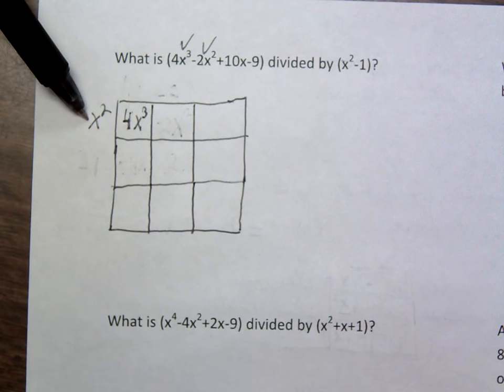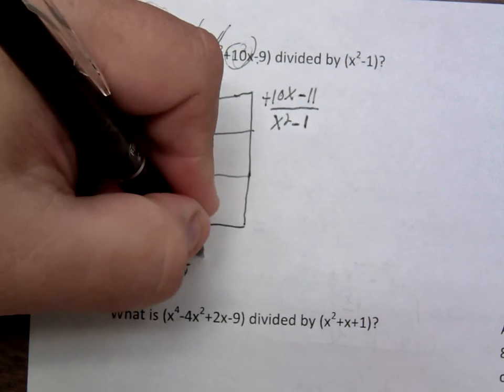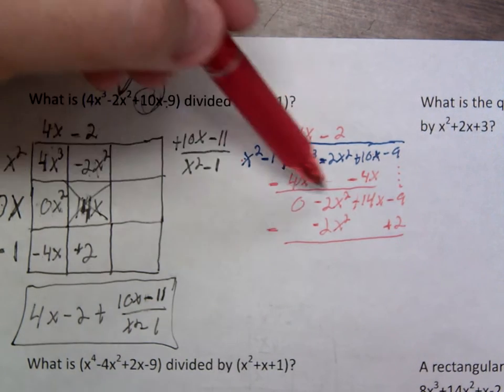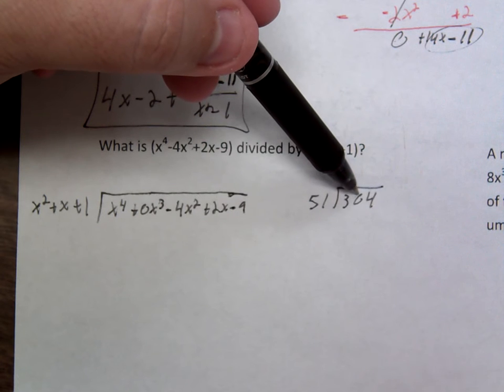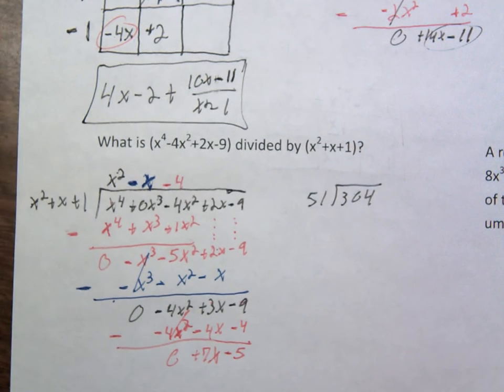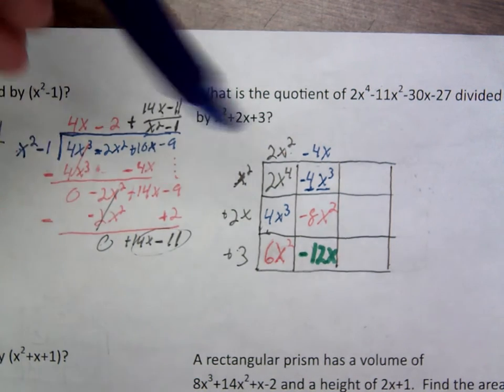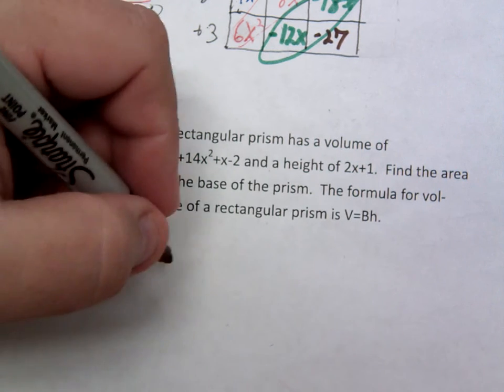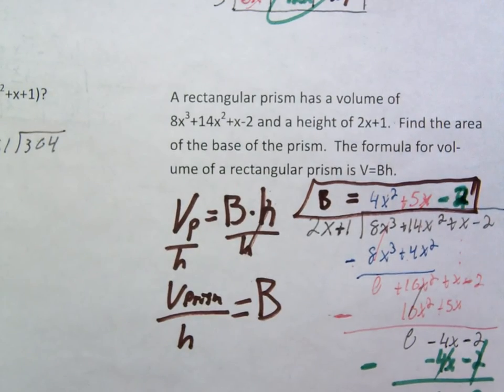Polynomial Division by Box Method